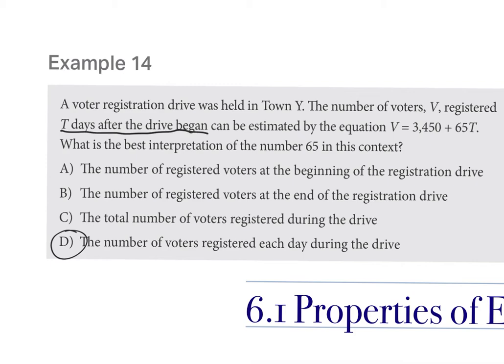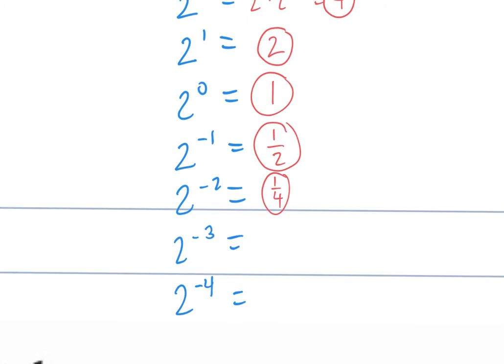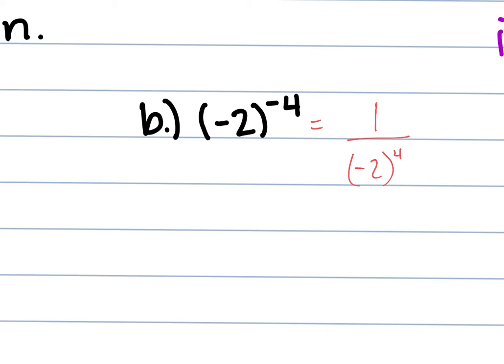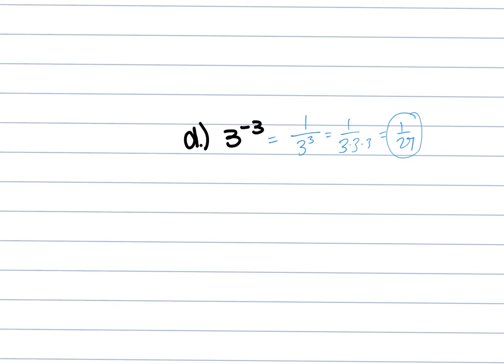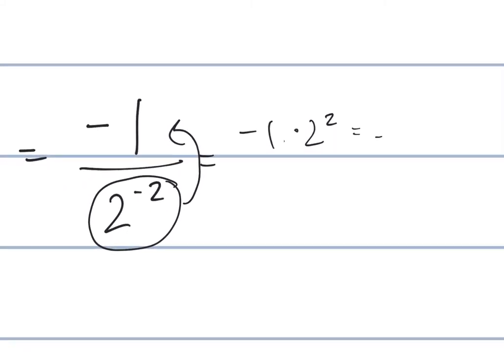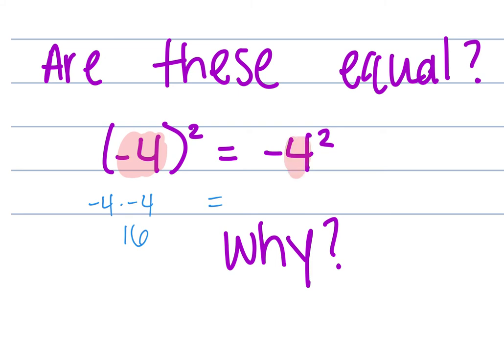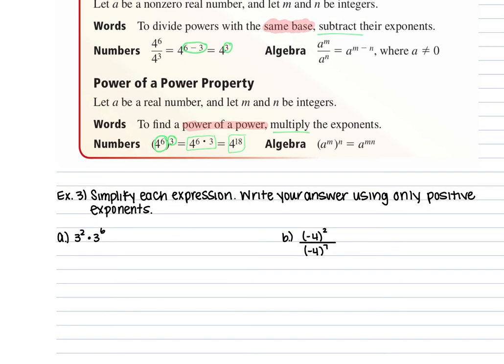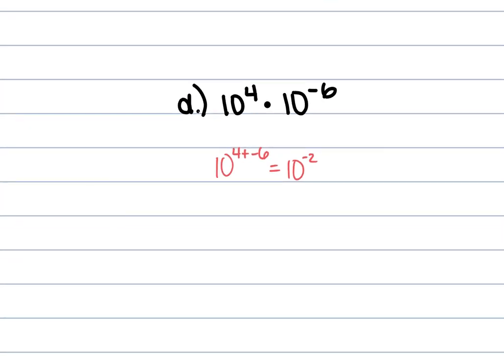Jurko - 6.1 Properties of Exponents part 1 .mp4